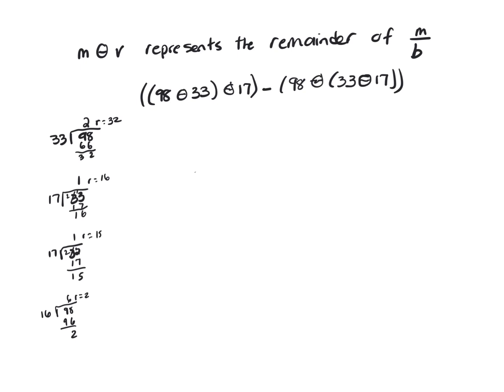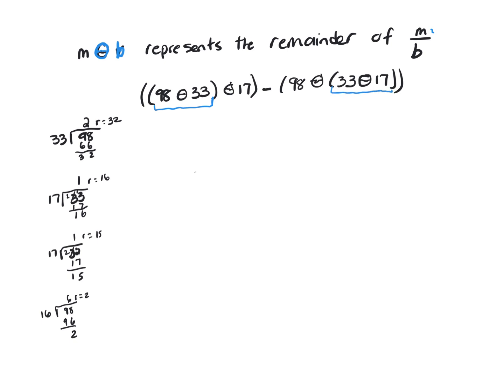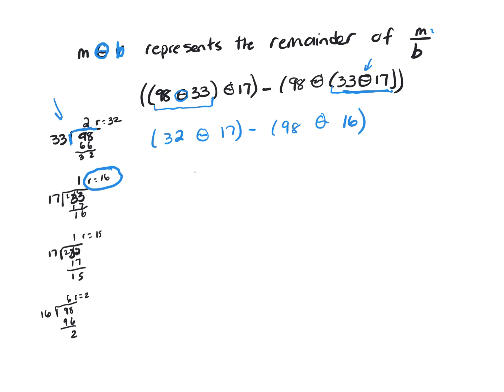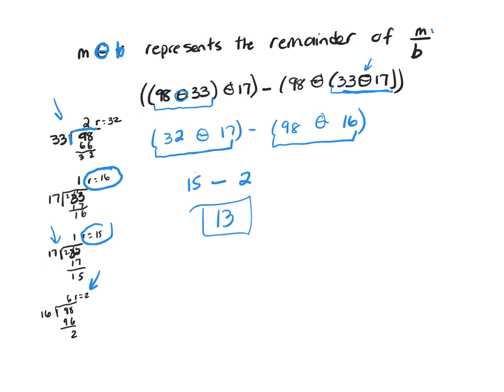For all positive integers m and v